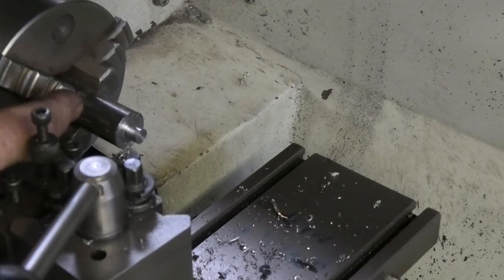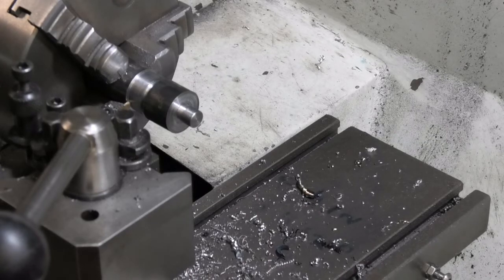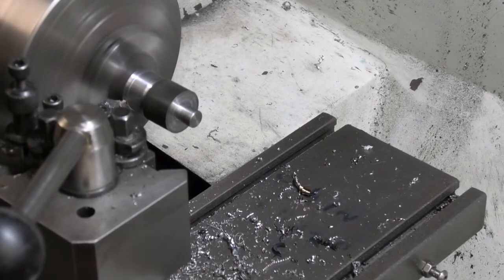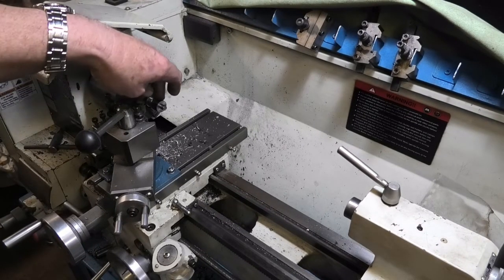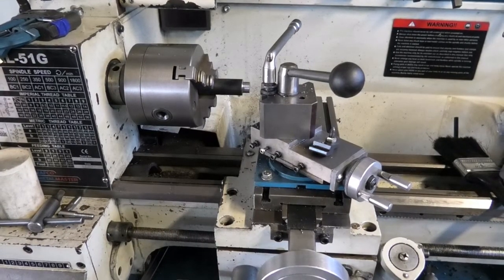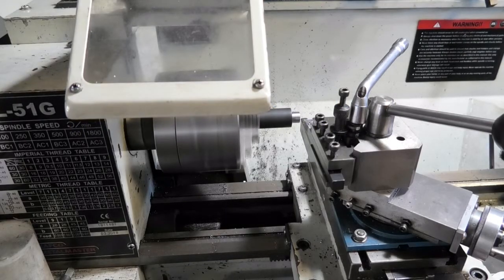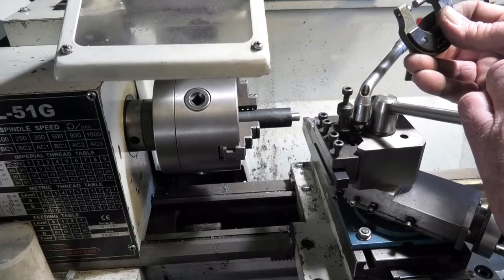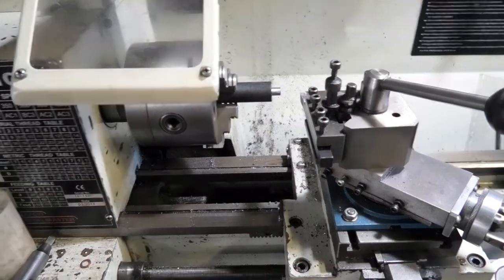Machinist Clamps Part 3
The Clamps Hinge Pin are machined